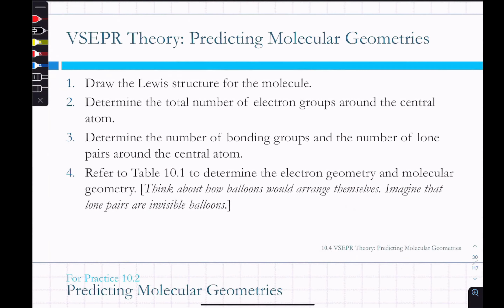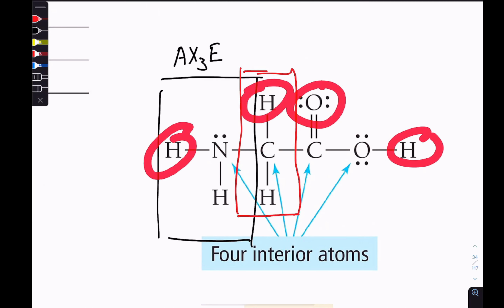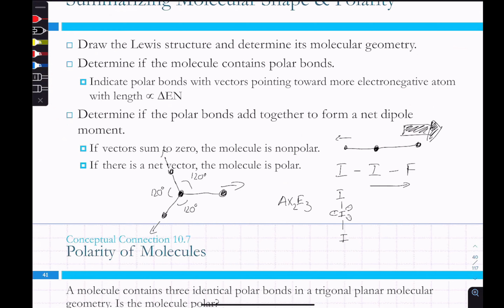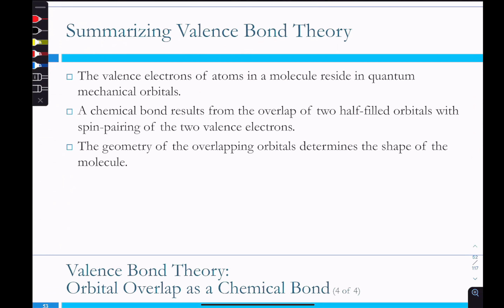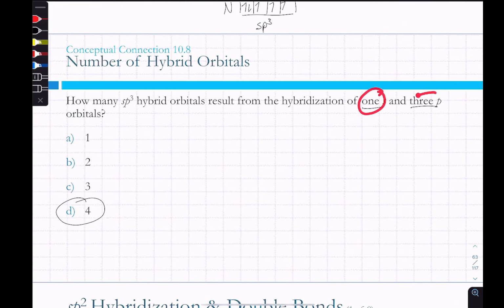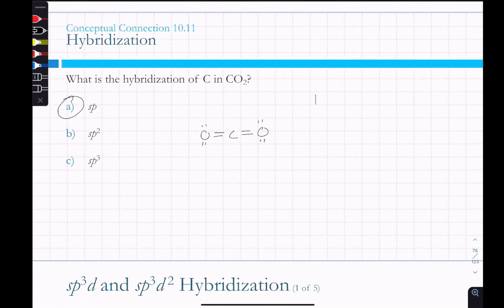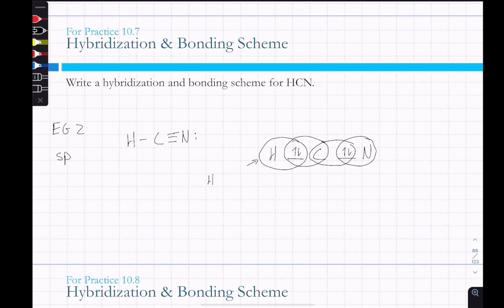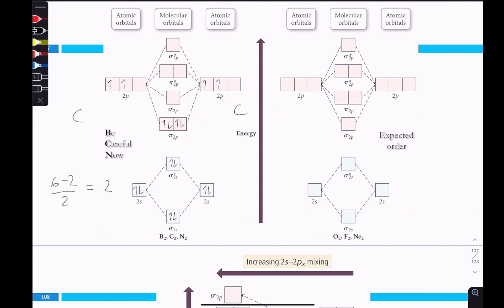23Sp Chem 1 Ch 10 Chemical Bonding 2 pt 2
This is a video about 23Sp Chem 1 Ch 10 Chemical Bonding 2 pt 2

00:00 23Sp Chem 1 Ch 10 Chemical Bonding 2 pt 2
00:08 VSEPR Theory
06:10 Example 2
12:35 Representing Molecular Geometries on Paper
13:43 Predicting the Shapes of Larger Molecules
23:27 Molecular Shape and Polarity
26:29 What are Vectors? Using Vectors to Predict Polarity
31:43 The Easier Way to Predict Polarity
32:49 Molecule Model Simulation PHET
36:44 Molecular Shape and Polarity
38:59 Valence Bond Theory
45:09 VBT Orbital Overlap as a Chemical Bond
56:28 sp3 Hybridization
59:36 sp2 Hybridization
01:06:54 sp Hybridization
01:16:41 sp3d and sp3d2 Hybridization
01:20:29 Hybridization and Bonding Scheme Example 1
01:27:32 Hybridization and Bonding Scheme Example 2
01:32:53 Molecular Orbital Theory
01:37:36 Molecular Orbital Theory Example